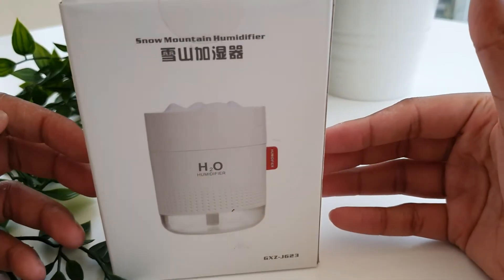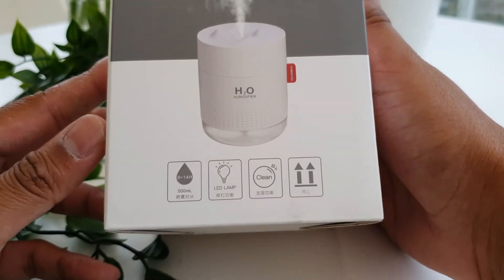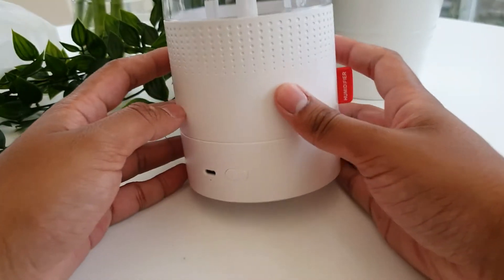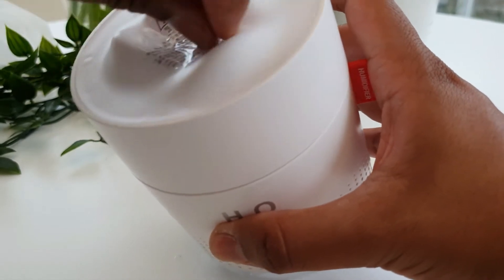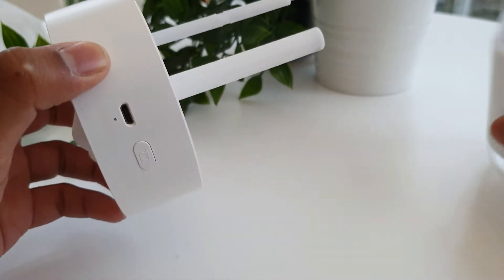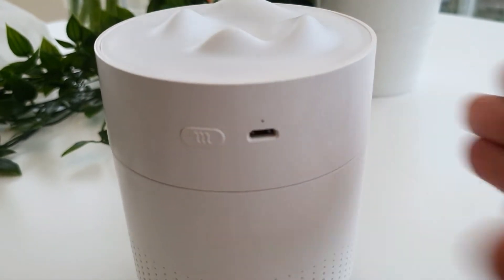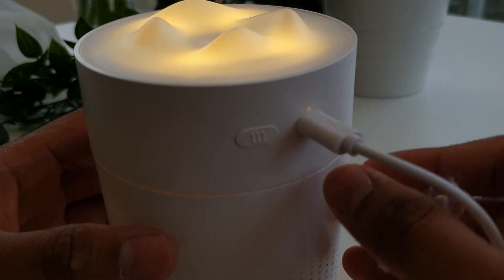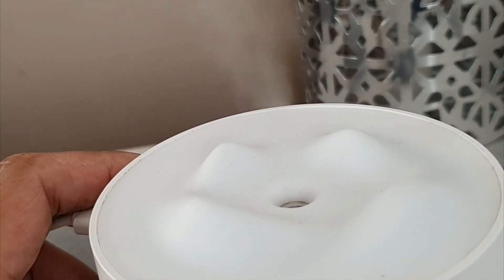Amazon/ebay 500ml cool mist humidier - snow Mountain. (generic unbranded)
Cheap humidier which ticks all the boxes.

Small, lightweight, and looks good.

Due to its size it doesn't take up to much real estate on a small side table so perfect for the bedroom.

I believe this device is not compatible with any scented oils so water only!

I have been using it for a few months with no issues.

It is almost silent. Can't really hear it at all, the 500ml tank can give you constant steam for the whole night with water left over! I have it on all night for the last couple months with no issues what so ever.

Very pleased with my purchase.

Only issue is I don't know where to get more filters if I need to.

Please watch my video unboxing and quick review attached. Thanks.